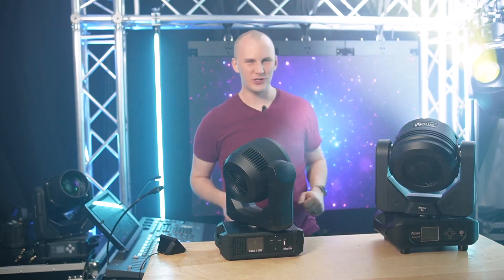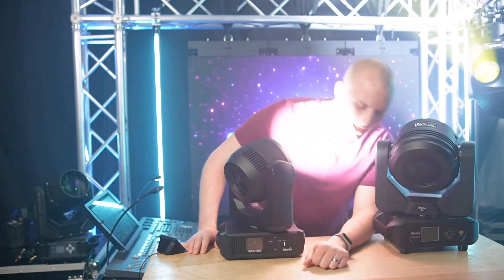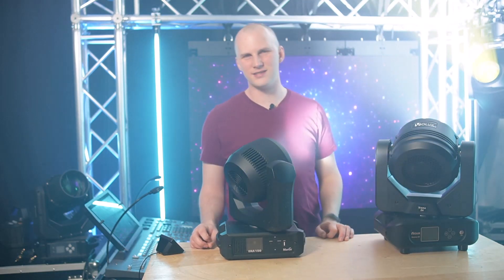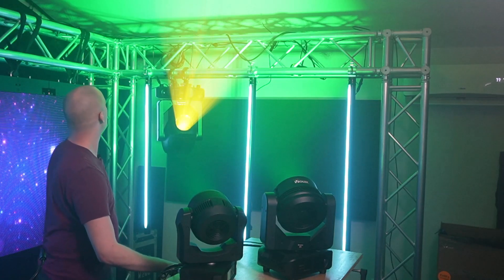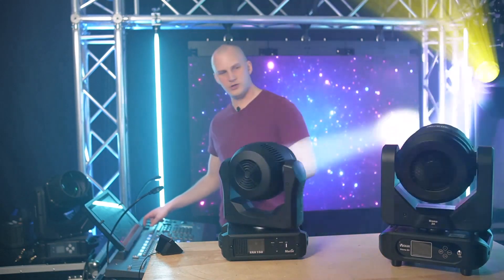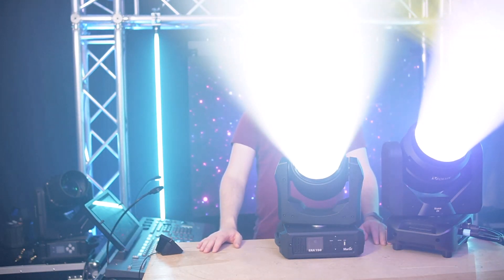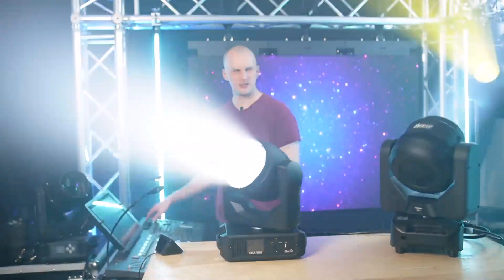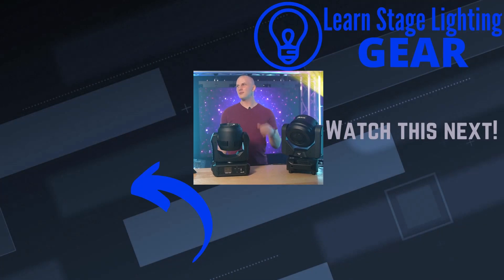Martin ERA 150 vs. Volux Sisma Z4 - Which Wash Light Wins?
The Martin ERA 150 and Volux Sisma Z4 are in a similar price range, which one is the better fit for your needs and what are the pro's and cons of both?

Video Specs:
Video Shot on Sony ZV-E10
Microphones Specs:

-David

00:00 Introduction
00:55 The Physical
02:27 Output
03:43 Color Comparison
04:27 Measured Brightness Comparison
06:22 Zoom
07:31 Movement Speed
08:18 Our Thoughts
09:20 Closing